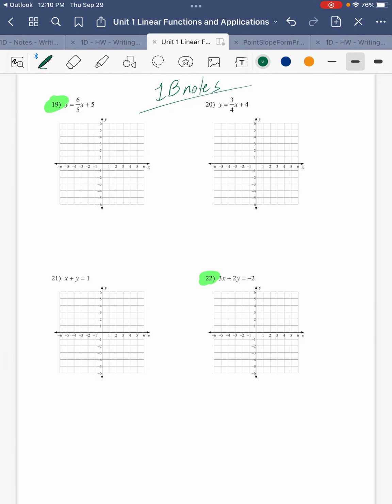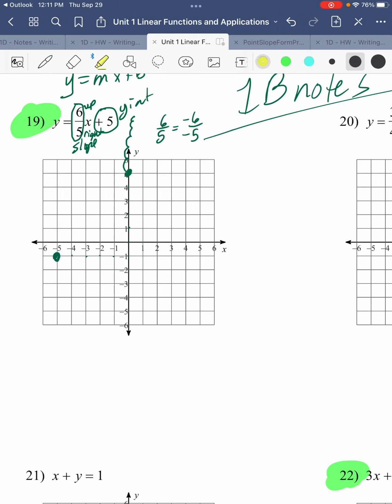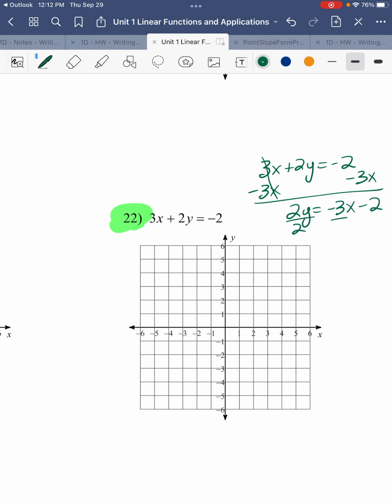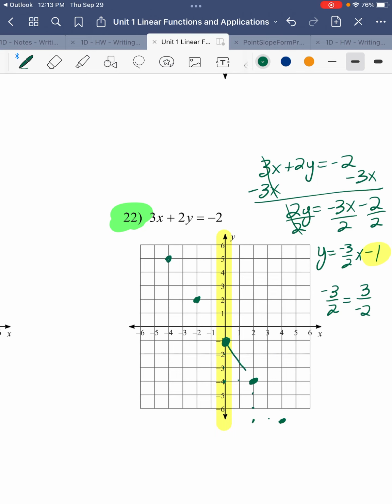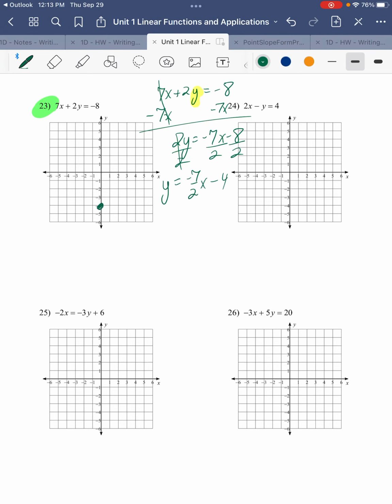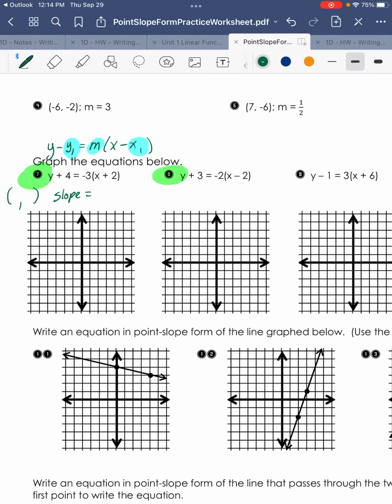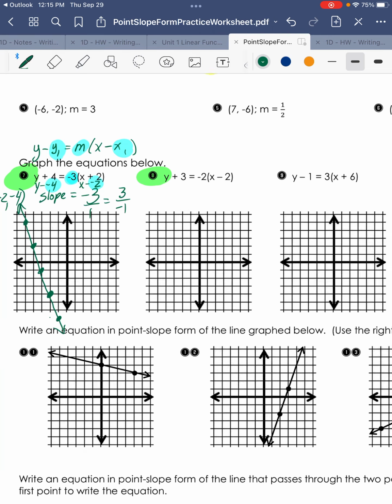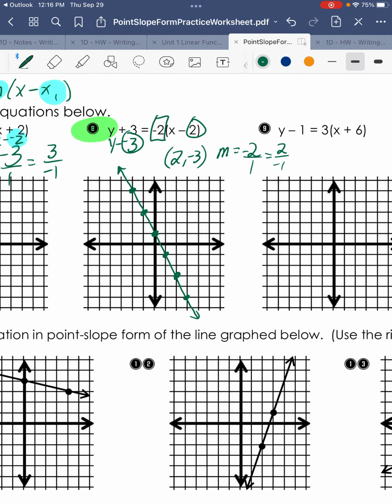Unit 1b notes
Graphing from 3 types of equations